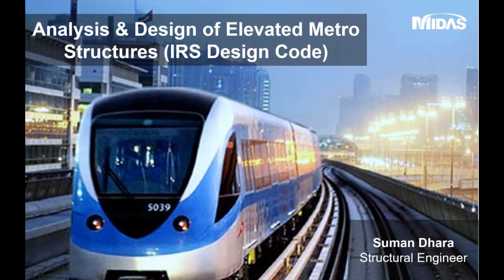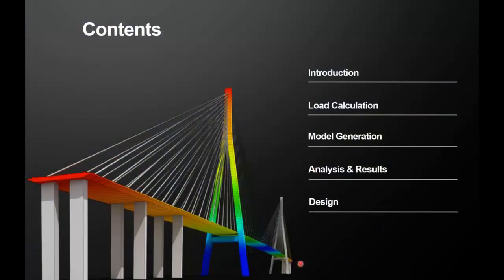Midas Technical Session 1: Analysis Design of Elevated Metro Structures IRS